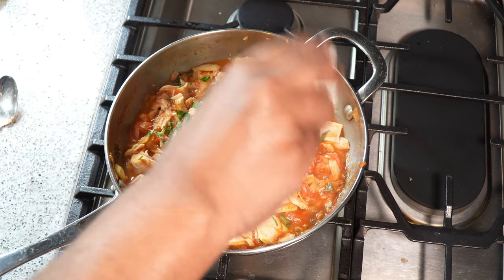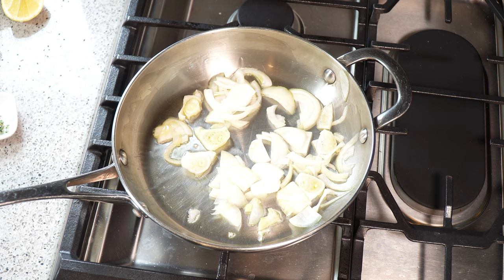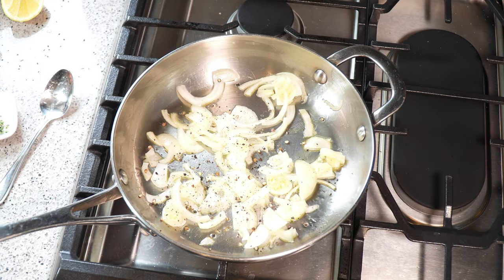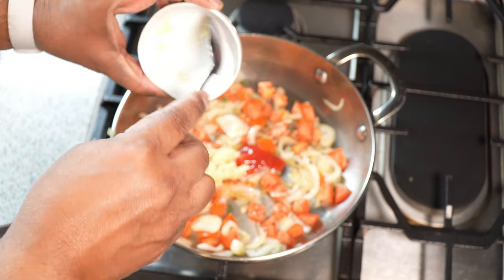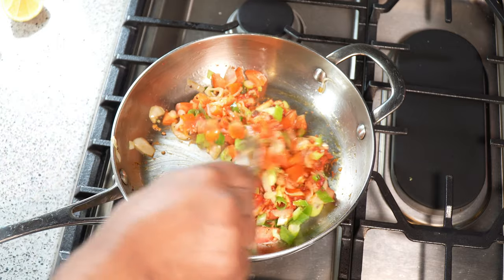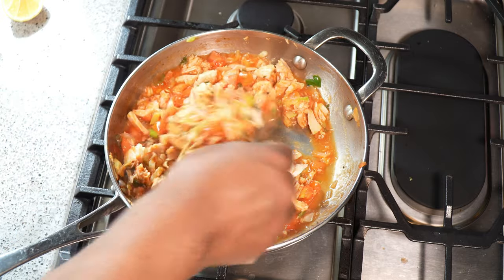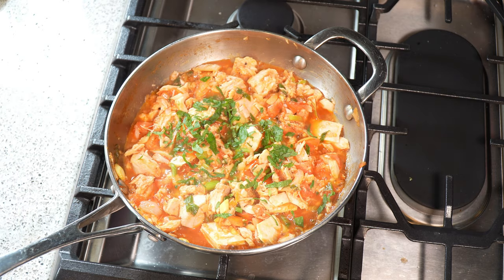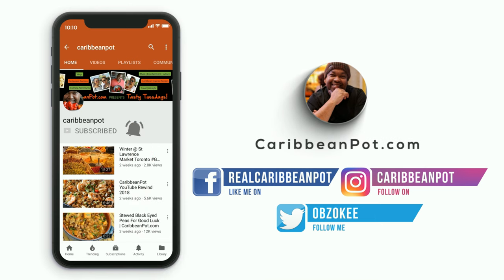Stewed Tuna Recipe | CaribbeanPot.com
tuna tunarecipe pescatarian Learn how simple is it to make Stewed Can (tin) Tuna as it's done in the Caribbean, with quick step by step instructions from Chris De La Rosa of CaribbeanPot.com